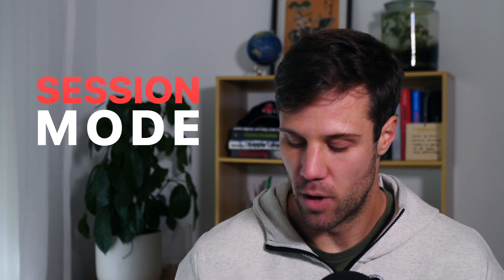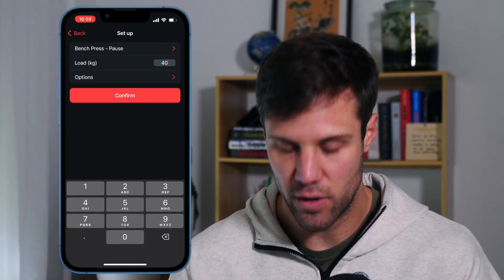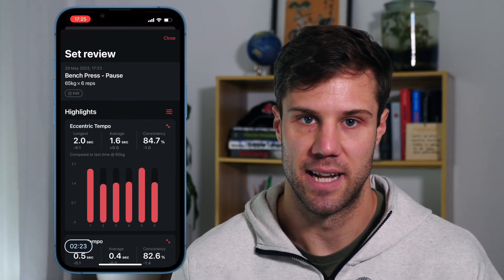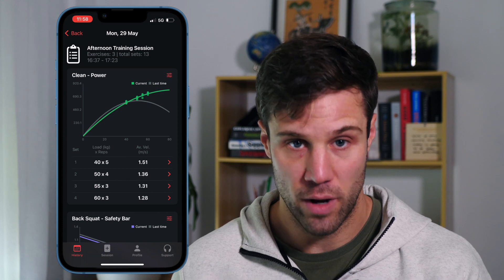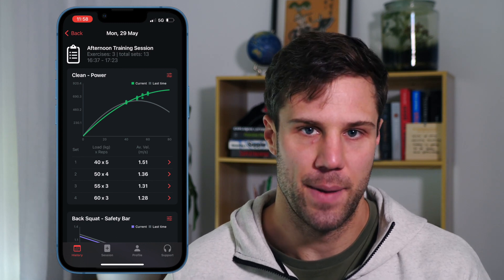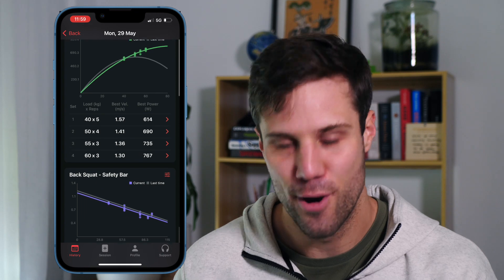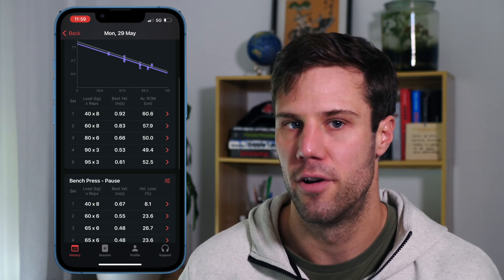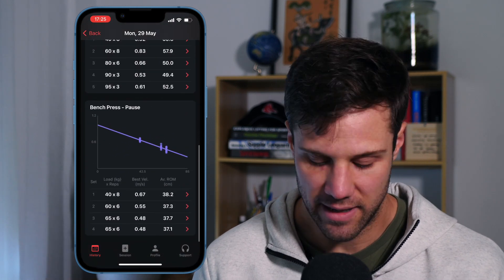Metric VBT | New velocity based training features with version 2.0 (free velocity tracking app)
Download and use Metric VBT for free on iPhone or iPad.

Metric VBT just keeps getting better with the release of Metric Pro and v2.0.
- Automated load velocity and load power profiles
- Session mode for faster set recording
- Full training history
- Full app customisation on an exercise by exercise basis.